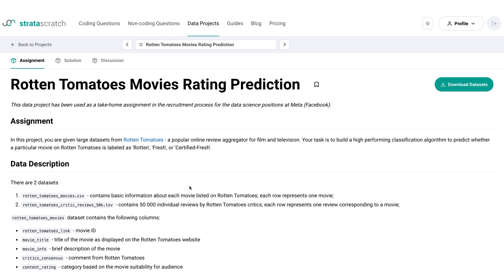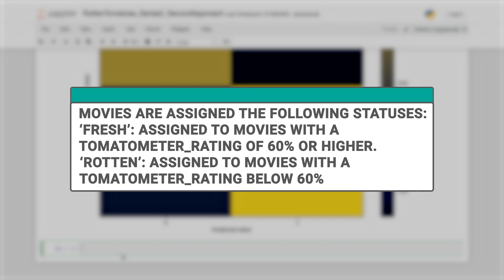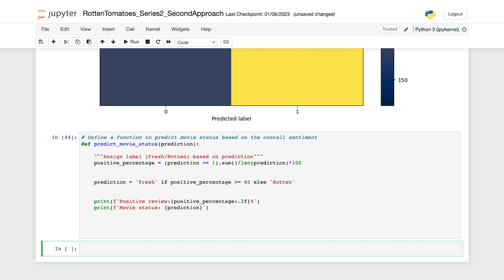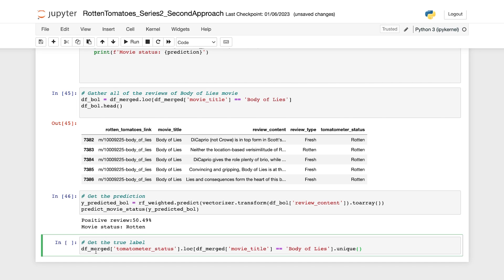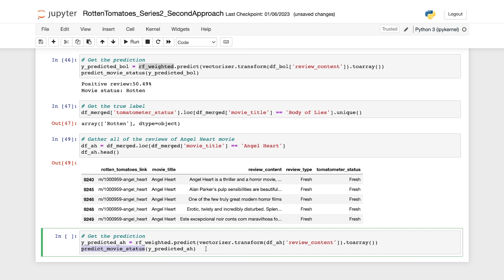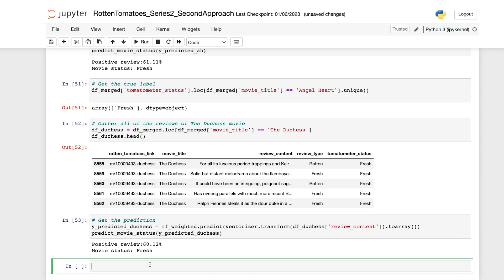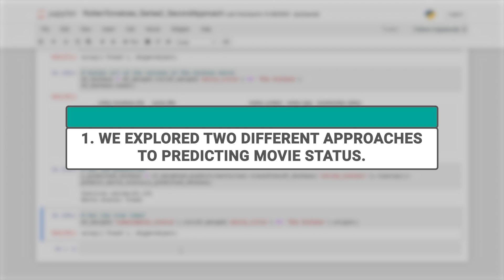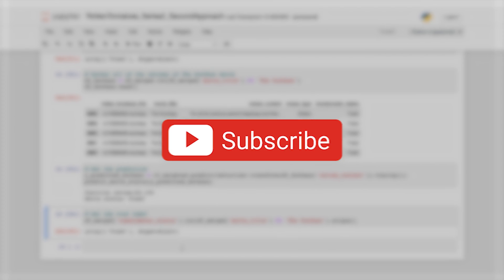Mastering Movie Classification: Rotten Tomatoes Data Project [Part 2]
Welcome to the final episode of our Rotten Tomatoes Data Project series! In this video, we dive into the exciting world of movie rating predictions. We've built a high-performance classification algorithm to determine whether a movie is labeled as rotten, fresh, or certified fresh. Join us as we explore the steps involved in predicting a movie's status and discuss tips to enhance the performance of our model. From gathering and analyzing reviews to using random forest models, we'll guide you through the process.

Go to the project through the link below and follow along with us👇

Timeline:

Intro: (0:00​​​)
Approach review: (0:44)
Predicting the Movies status: (2:25)
'Body of Lies' status prediction: (2:31)
'Angel Heart' status prediction: (4:09)
'The Duchess' status prediction: (5:37)
Improving the model's performance: (6:27)
Take away: (7:13​​)

About The Platform:

StrataScratch is a platform that allows you to practice real data science interview questions. There are over 1000+ interview questions that cover coding (SQL and Python), statistics, probability, product sense, and business cases.

So, if you want more interview practice with real data science interview questions, All questions are free and you can even execute SQL and Python code in the IDE.